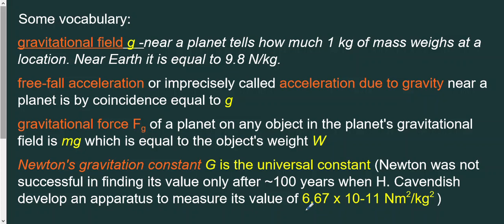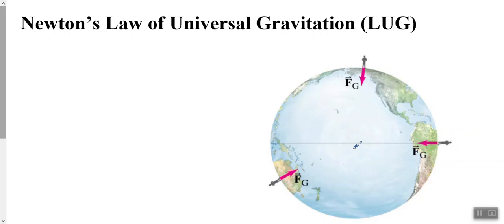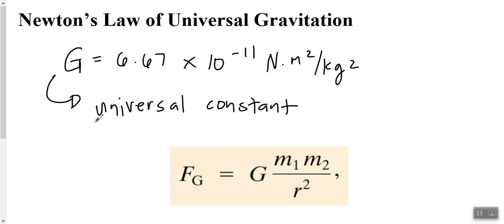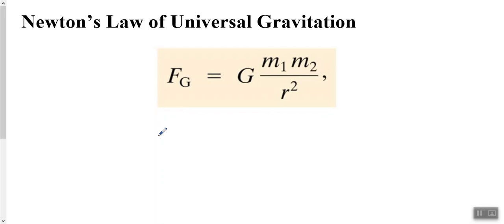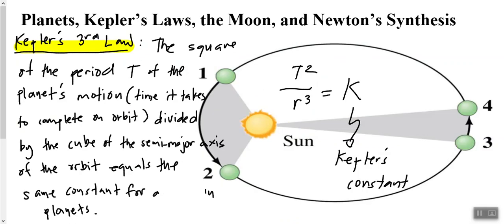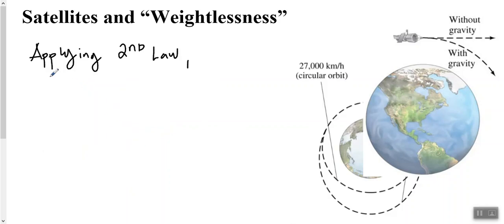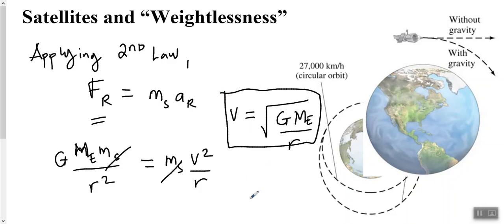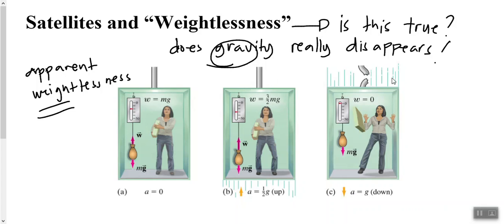LUG, Kepler's Law, Satellite and Weightlessness